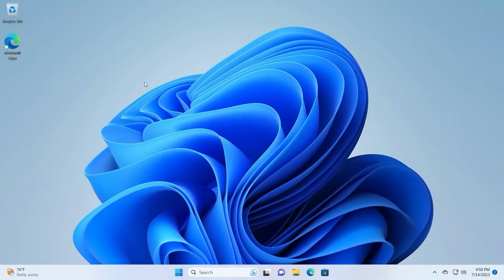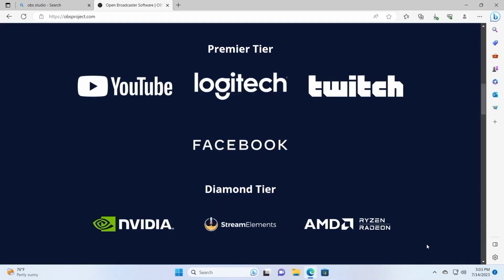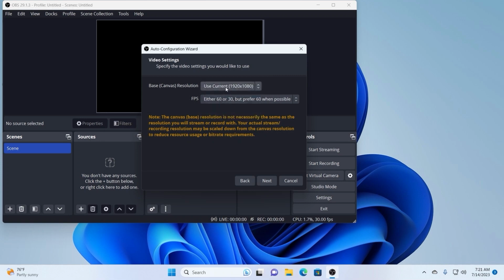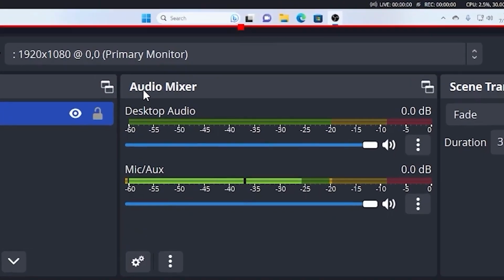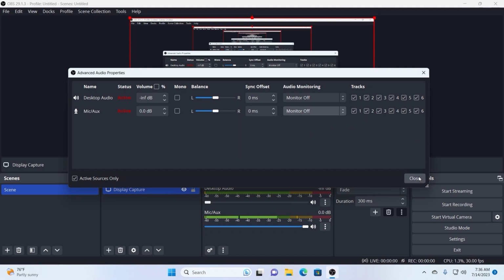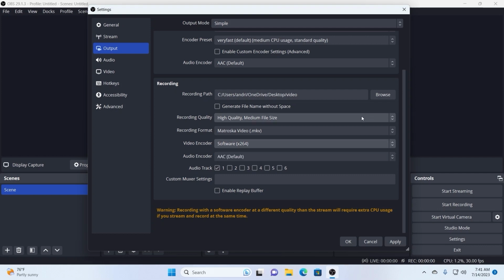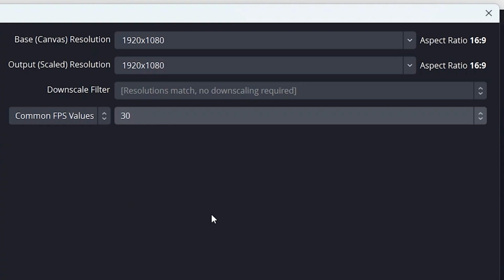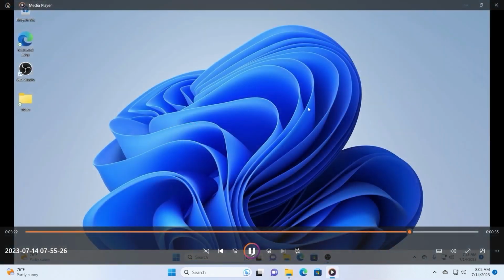Mastering OBS Studio: Step-by-Step Tutorial for Beginners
Today, I will show you how to set up OBS Studio if you are a beginner.

00:00 Introduction
00:27 How to download OBS Studio
02:29 Specify what you want to use the program for
03:34 Add Display Capture
04:28 Setup volume
05:14 How to monitor voice in OBS
05:57 IMPORTANT SETTINGS FOR SCREEN RECORDING!
07:23 Set up the screen resolution
08:40 How to Start Recording in OBS
09:00 How to Stop Recording in OBS